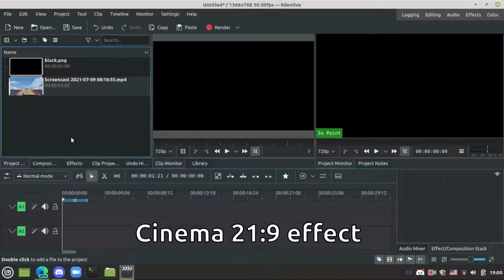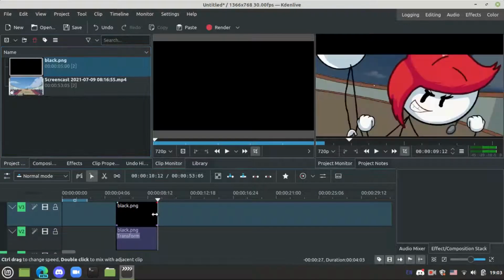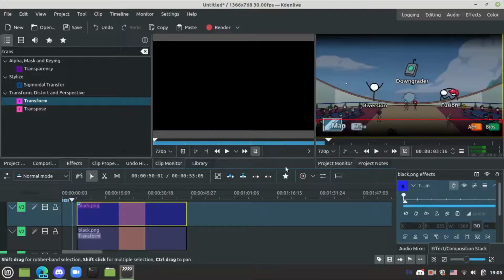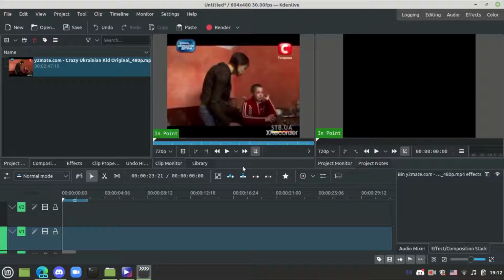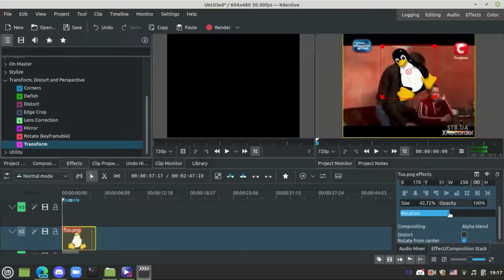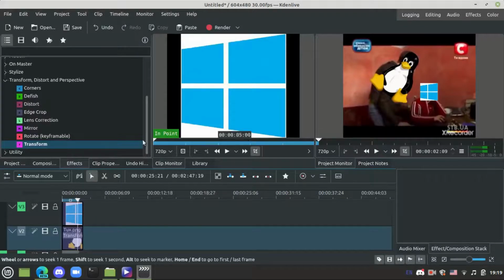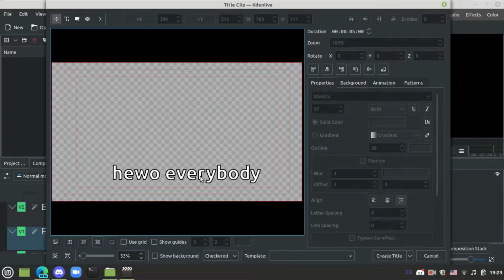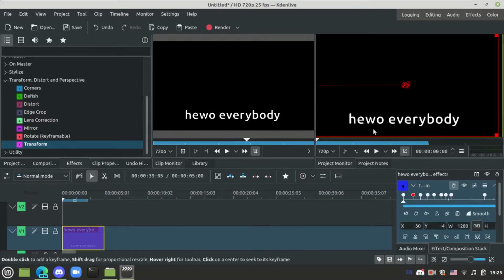Kdenlive Tutorials. Make amazing Youtuber-styled effects in Kdenlive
👕BUY MY MERCHES AT TEESPRING👕
[MY OC]
Zean the Stickmin © Zean and Katrin the Mephiles
[APPS]
Kazan Screen Recorder
Kdanlive Video Editor for LInux
[DEVICES]
Lenovo Legion for Gamers (laptop)
iPhone 5S Black (iOS 12)
Miniso Black Glitter Headsets
Huion Insiproy H420
Fujifilm FinePix SL1000 DSLR Camera
^SEE LINKS ABOVE FOR SOCIAL MEDIA^